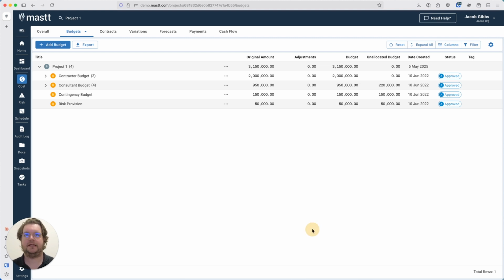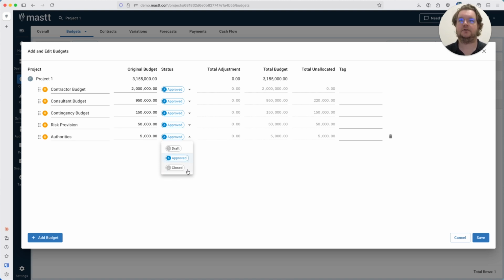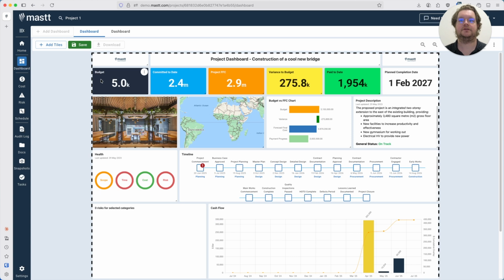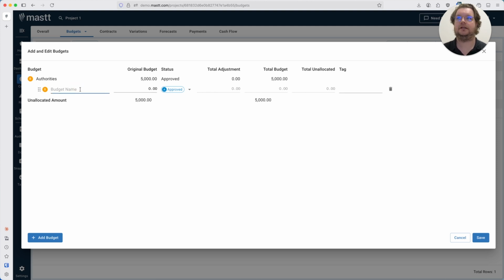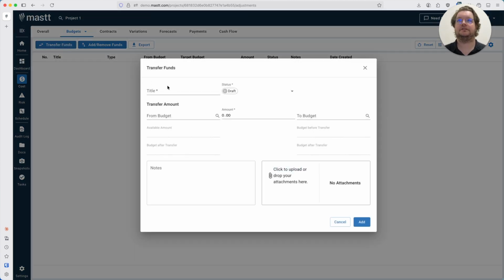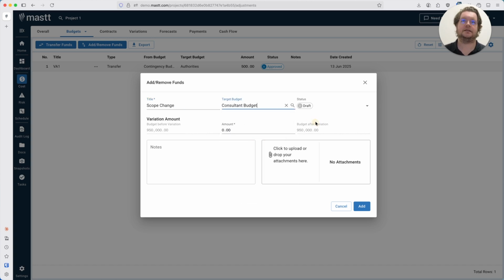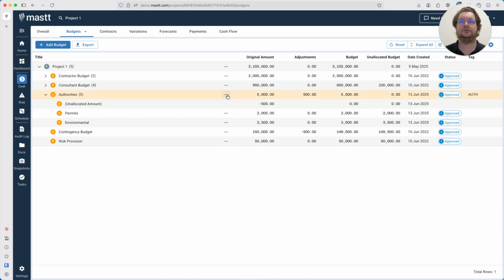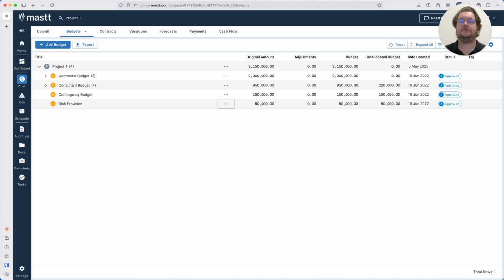Mastt Academy: Managing Budgets in Mastt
Welcome to Mastt Academy! This video shows you how to establish and actively manage project budgets in Mastt, giving you complete control over your project's financial allocation and transfers.

🎯 What you'll learn:
- Create and organise budgets with logical sub-budget structures
- Transfer funds strategically between budget items as projects evolve
- Add or remove funds from your project with proper documentation
- Manage unallocated budget amounts to maintain financial flexibility
- Implement budget controls that support effective cost management
- Build a budget framework that adapts to project changes

🏗️ About Mastt:
Mastt is cloud-based project management software purpose-built for capital projects. It brings cost, risk, and schedule management into one platform, helping project teams, including project managers, asset owners, consultants, and stakeholders, gain real-time control and visibility. Mastt helps teams streamline budgeting, forecasting, risk tracking, and reporting to deliver projects faster, reduce admin, and keep everyone aligned.